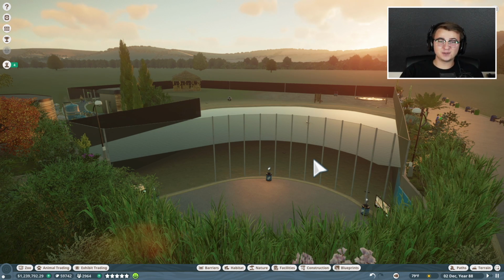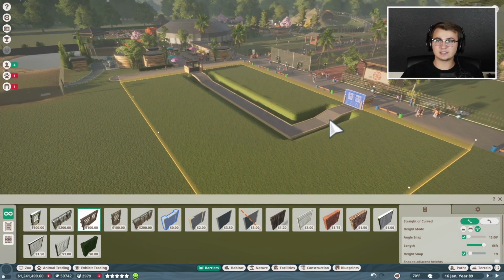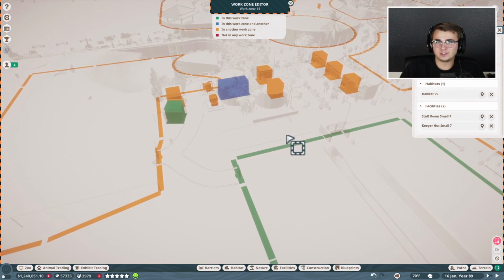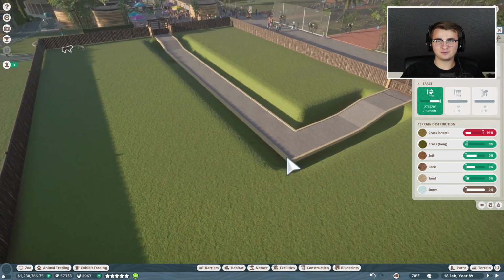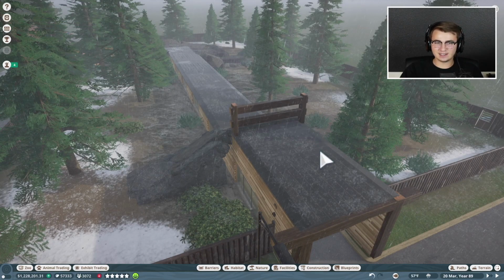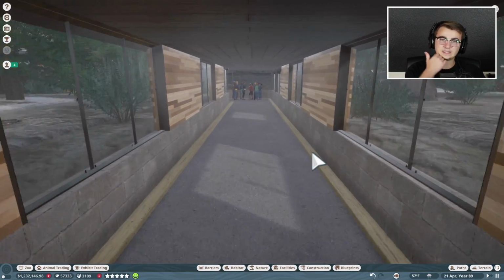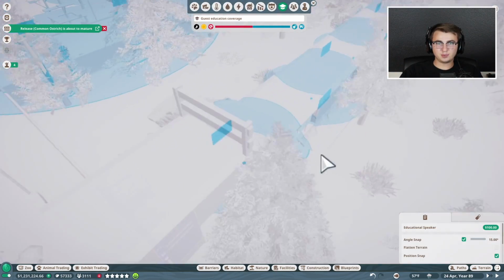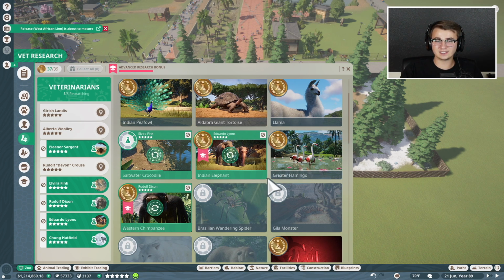Planet Zoo - Ep. 16 - Timber Wolves (Cave Exhibit)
From the developers of Planet Coaster and Zoo Tycoon comes the ultimate zoo sim. Construct detailed habitats, manage your zoo, and meet authentic living animals who think, feel and explore the world you create around them.